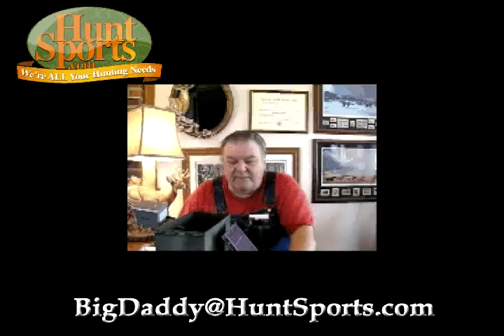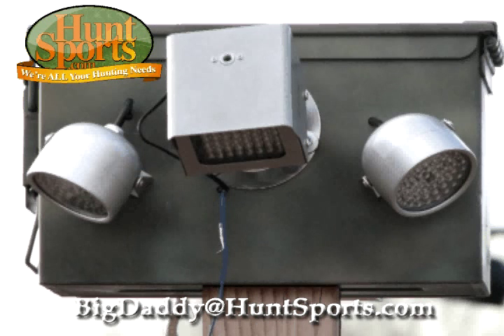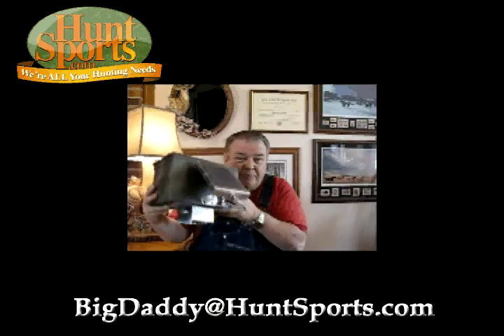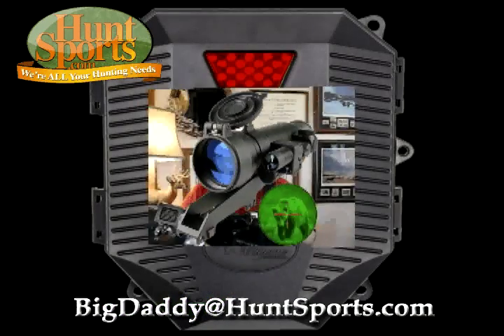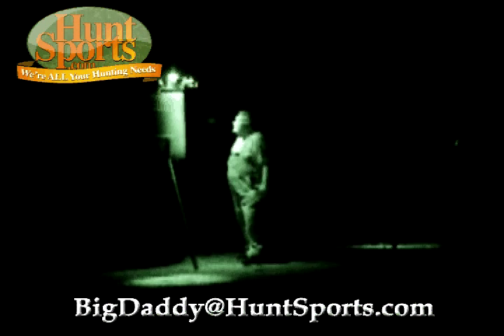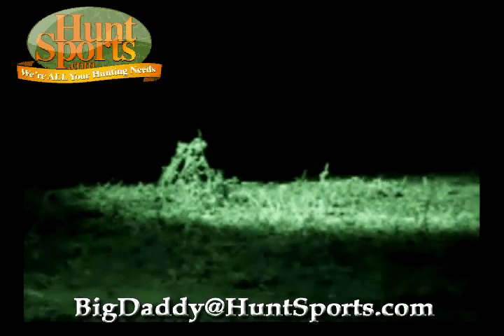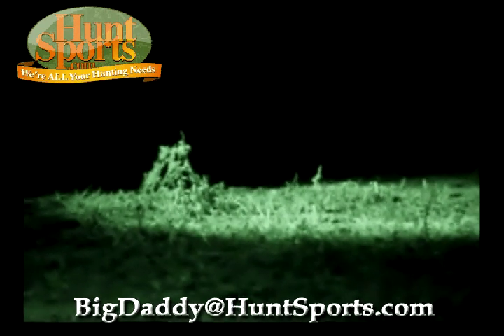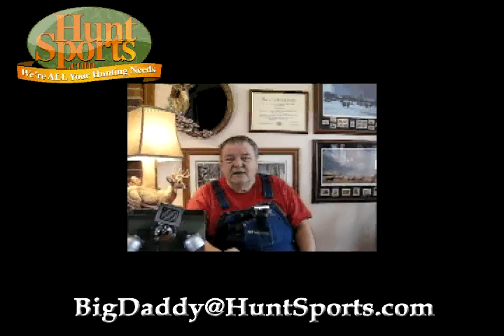Infrared Hog Hunt Light Wild Boar Hunting Night Vision LED Feeder Lighting System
HuntSports Wild Hog, Feral Hog, Russian Boar Night Hunting LED Infrared Remote Control Hunting Light System For 55 gallon Deer Feeders, Remote Hunt Locations, Whitetail Food Plots, and other feeding systems. Solar Power Wild Boar Hunting Night Vision LED Infrared Lighting Systems also available in RED, White and Amber LED lights.